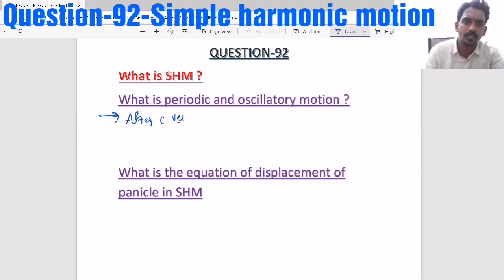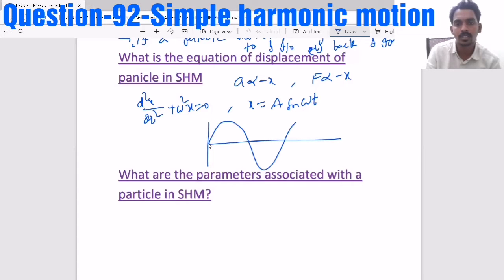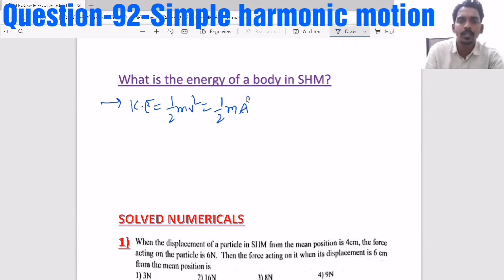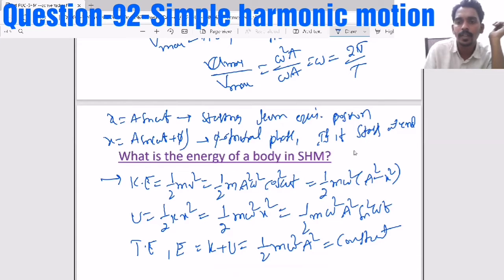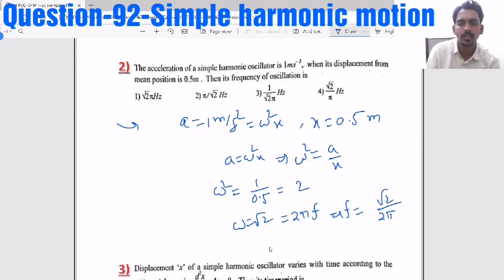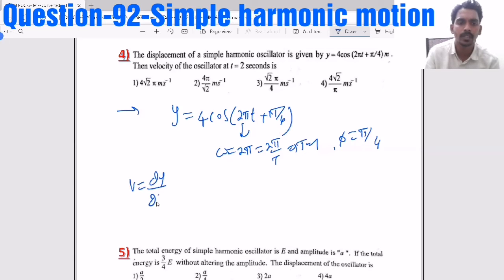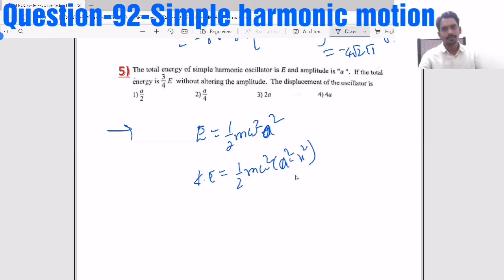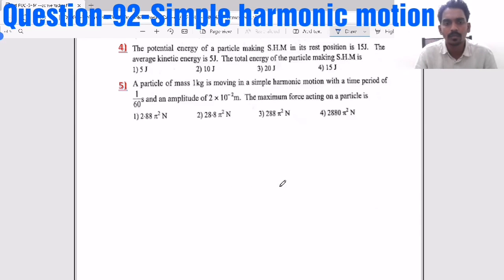Question-92-Simple harmonic motion